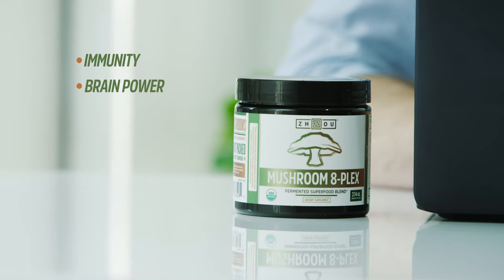Mushroom 8-Plex: Fermented Superfood Blend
Mushroom 8-Plex is here to help you support your immunity, power your brain, and give you that energy and endurance you need to check off your to-do list.

This fermented, organic superfood blend is antioxidant packed, nutrient dense, and tastes great as tea, in shakes, smoothies, or other recipes.

Get your greatness on and order mushroom 8-plex here: